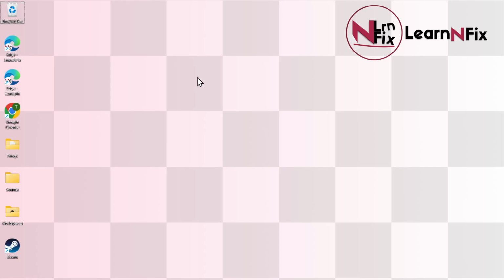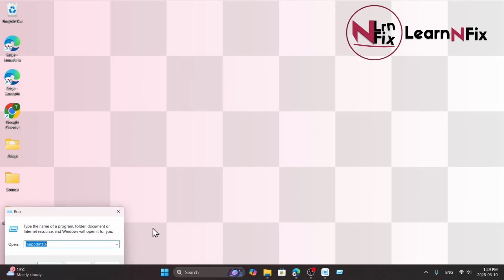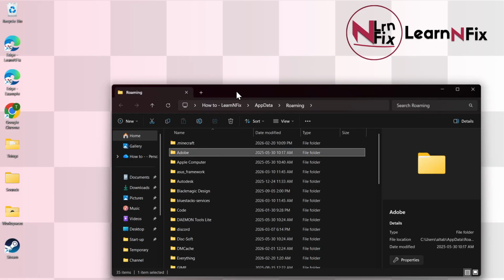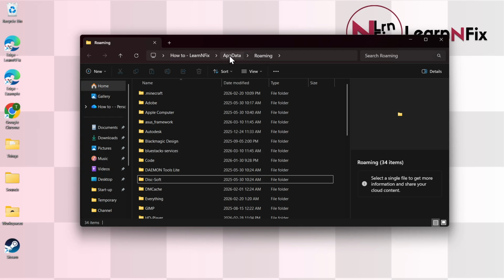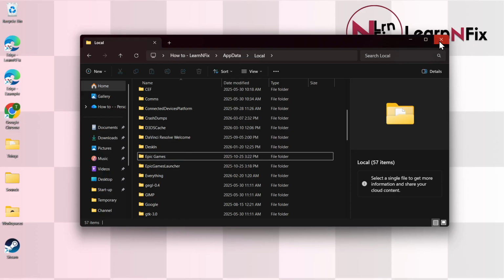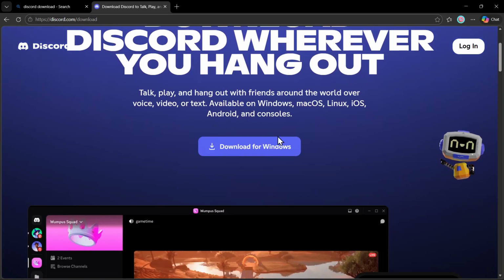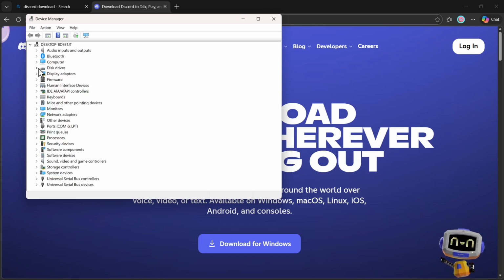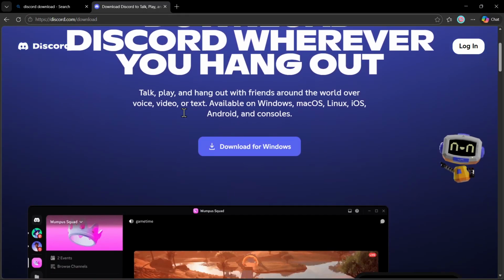How to Fix Discord Installation Failing (2026)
This video shows you a step by step guide on how to Fix Discord Installation Failing.